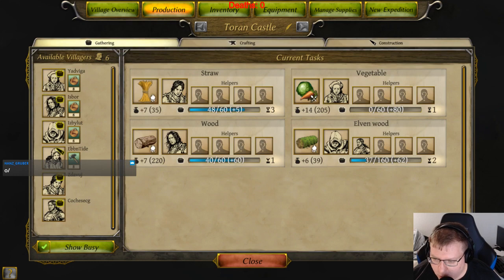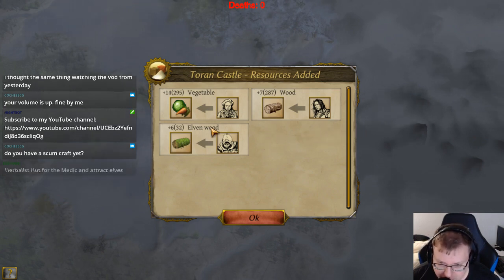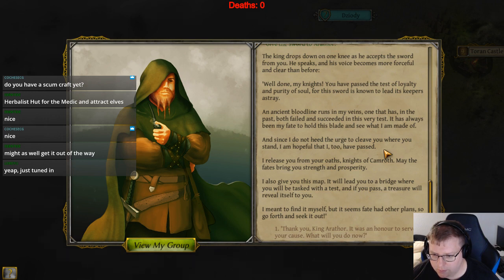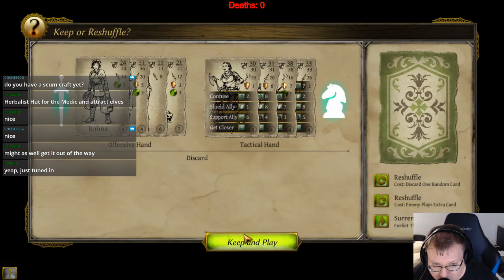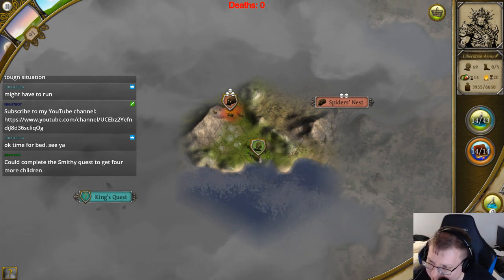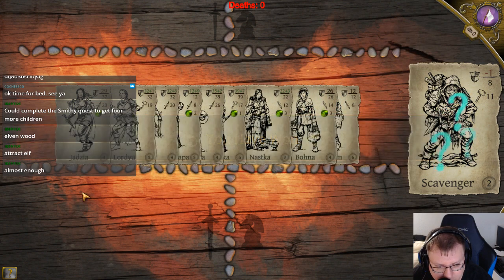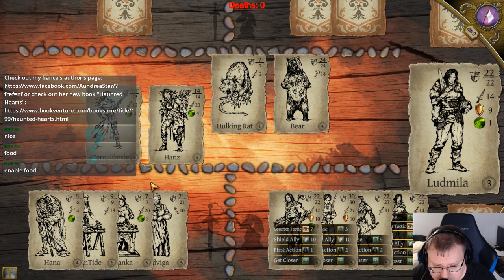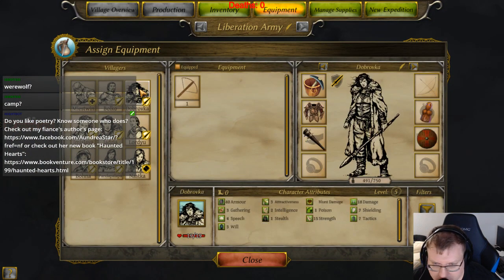Svarog Lv 5 Run 07 - A flood of random villagers join us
With this run, I want to try to reach lvl 5 with Svarog. Difficulty is 205%.

Demoredread's Self-Imposed Realism rule: is that I cannot research a resource until I have already discovered it on the map. This prevents my usual tactic of rushing endgame resources as fast as possible.

Thea: The Awakening is a turned-based strategic survival game inspired by the Slavic mythology and set in a procedural dark fantasy world infused with non-linear story and unique combat system.

Want to support my family even more? Like poetry? or know someone that does?